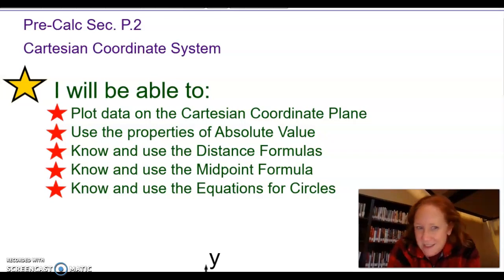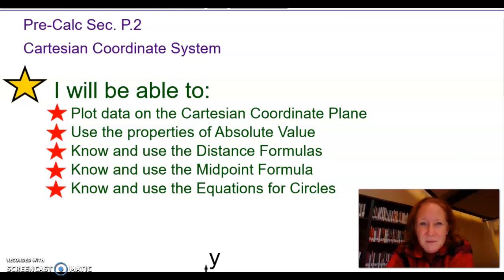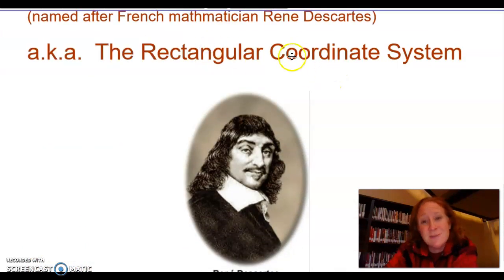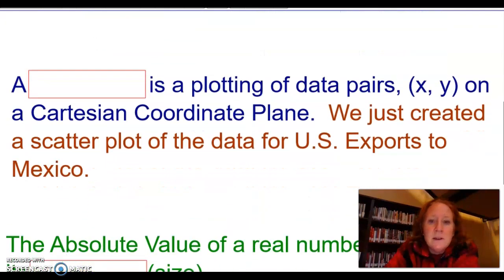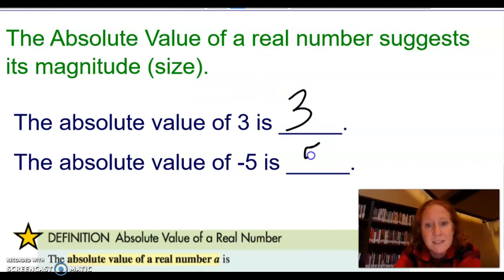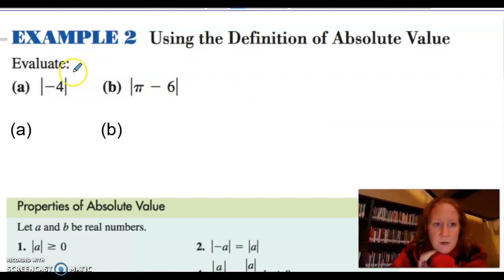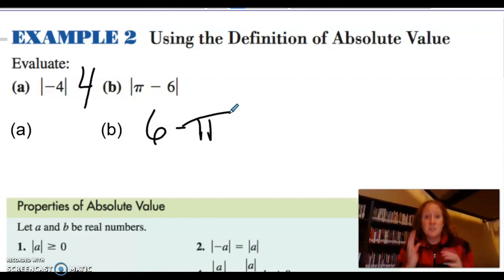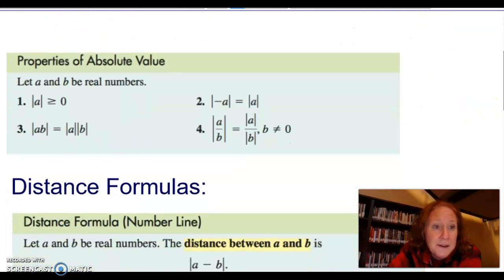P.2 Coordinate Plain and Abs Value